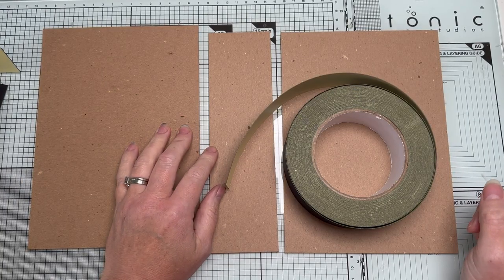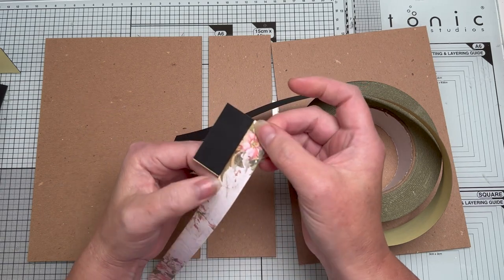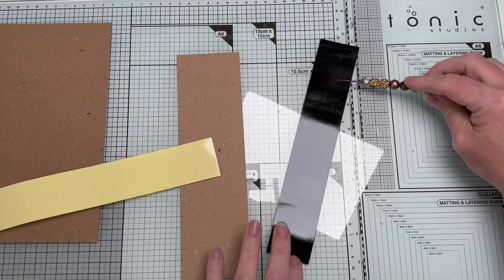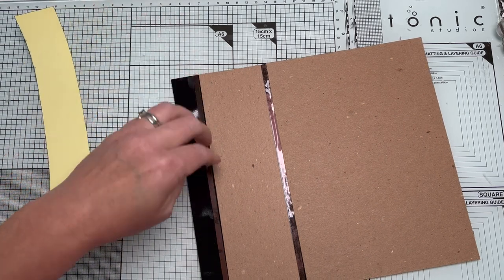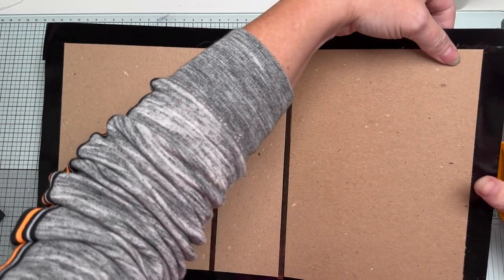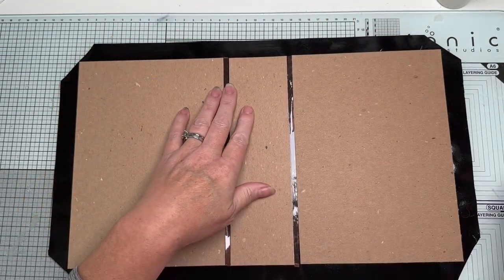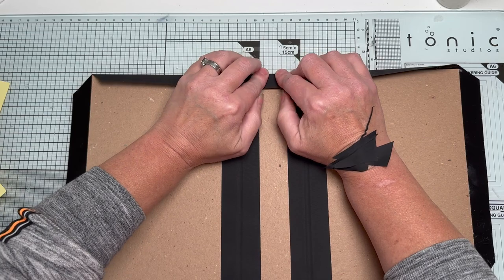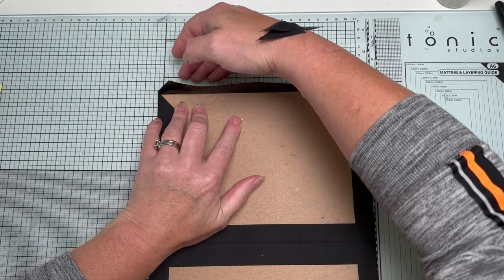Journal cover using fabric tape tutorial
Today I am sharing how to make a journal cover using fabric tape.
Tape is called Acetate fabric or cloth tape I chose 40 mm or 45mm width you can purchase from various places just make sure it has a backing on.

x Amanda